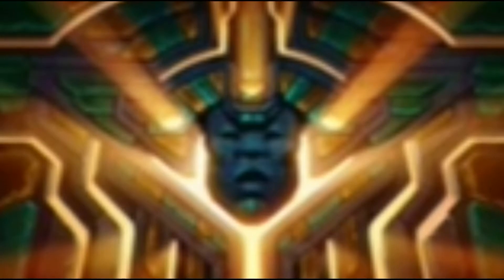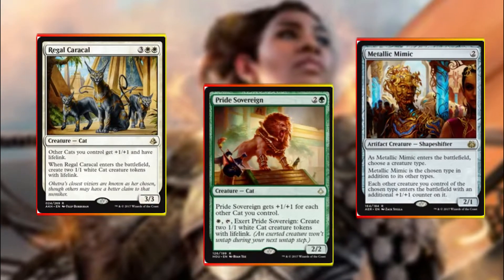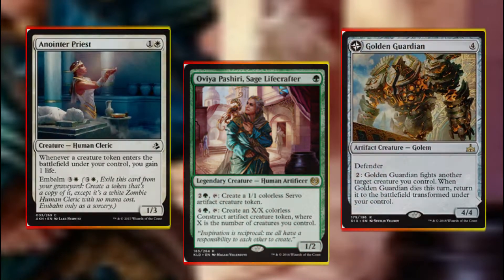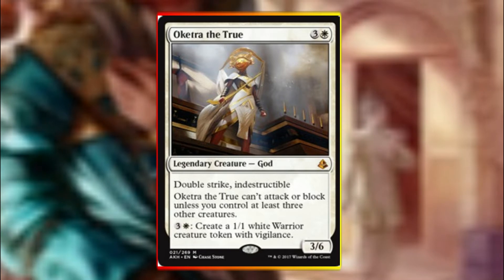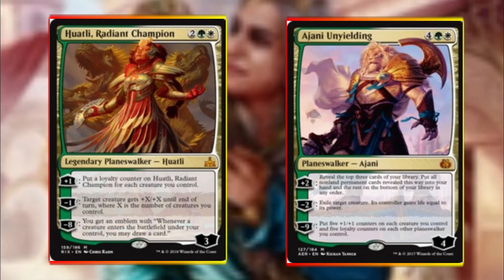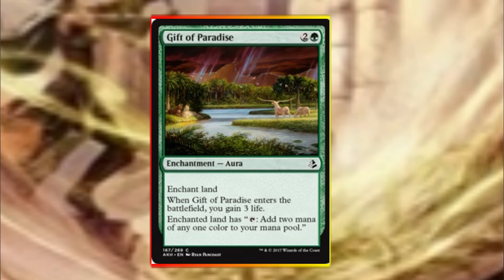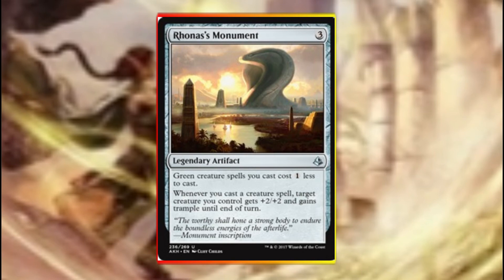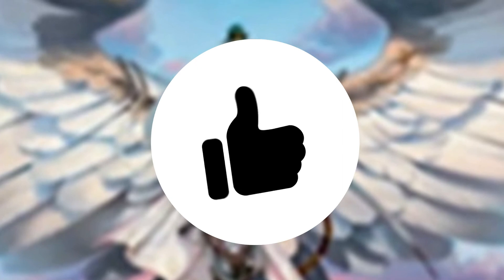Brawl Shanna Sisay's Legacy Deck Tech with Jordan - ALL the Tokens!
So here is Shanna and her army of tokens! If you like life gain and going wide with your board state then this is the deck for you!